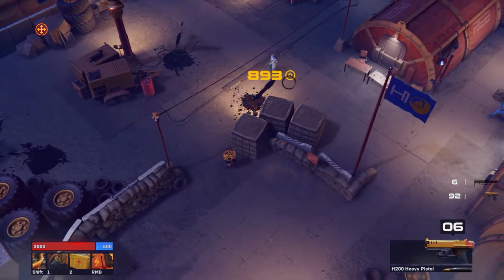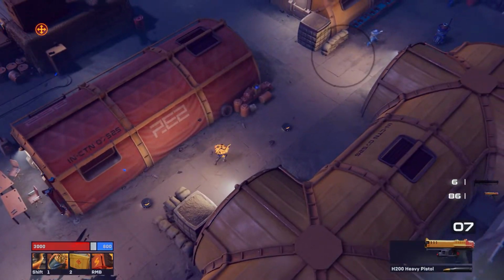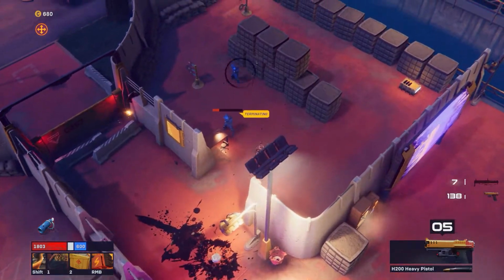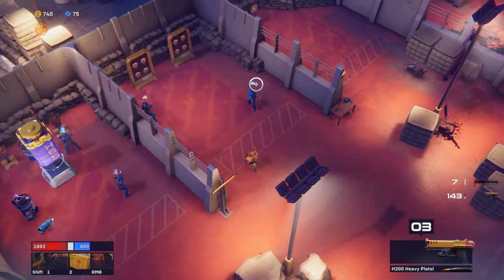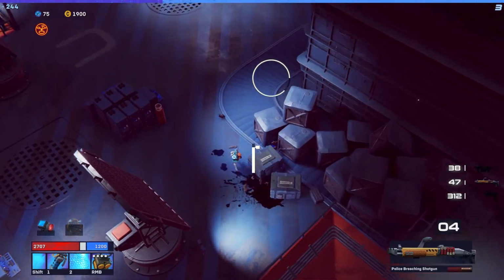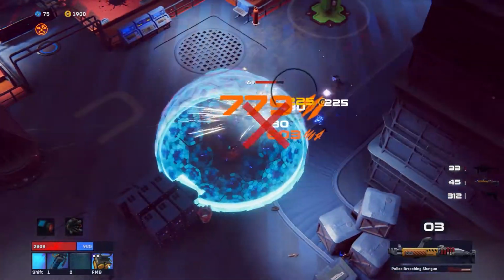A Hitchhiker's Guide to Early Access: SYNTHETIK 2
SYNTHETIK was an awesome rogue-lite with tons of satisfying weapons, a fantastic art style, and excellent combat, so it's nice to see a sequel coming along well. It isn't quite as readable yet, but still looks nice, the new weapon and characters systems allow for even more depth and it has mod support built-in already. Excited to see where this goes, the satisfying loop is already there, hopefully after some variety and visual clutter updates this can even eclipse the original.